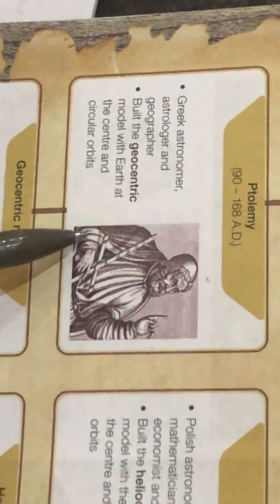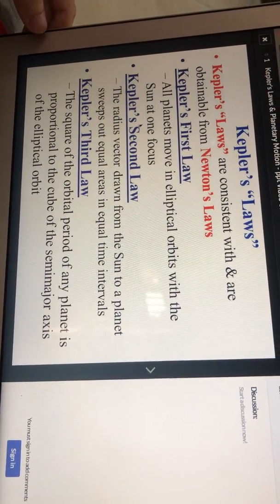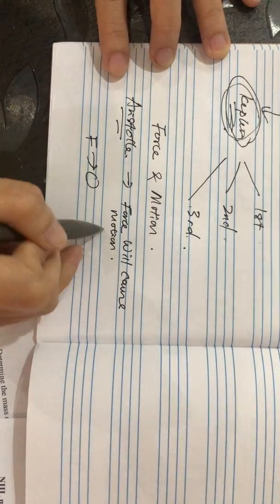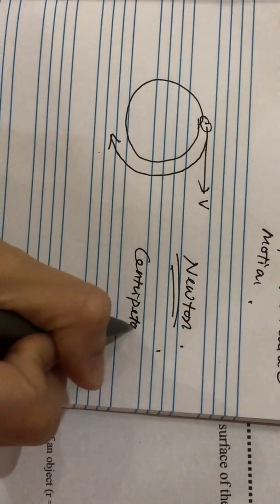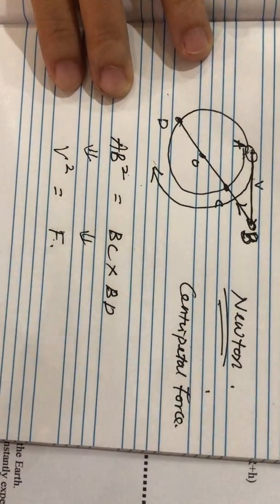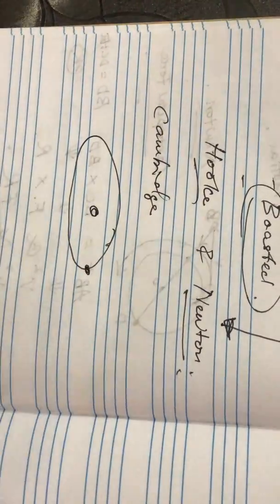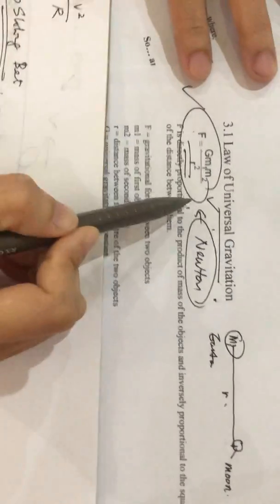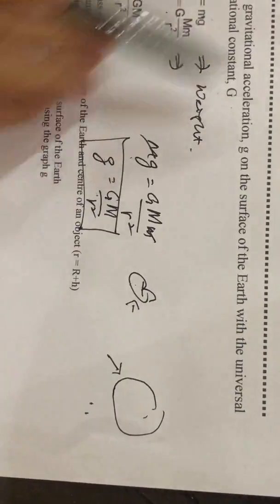chapter 3 （1）4Einstein